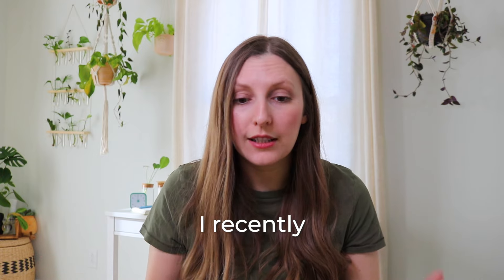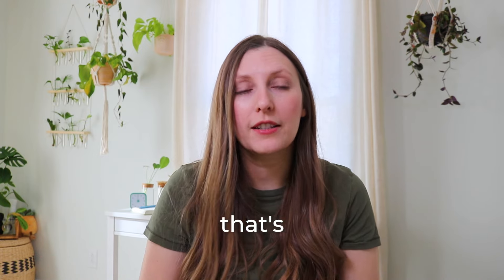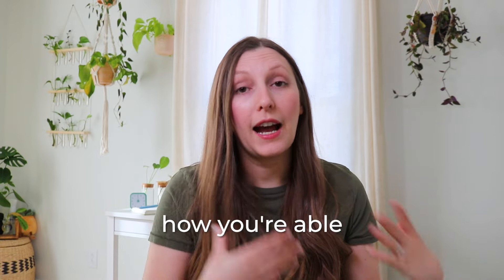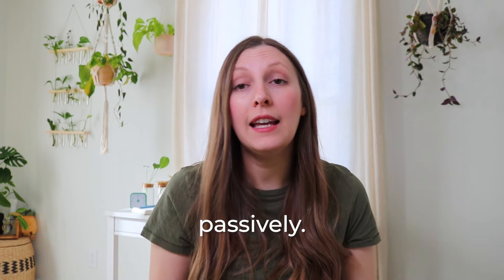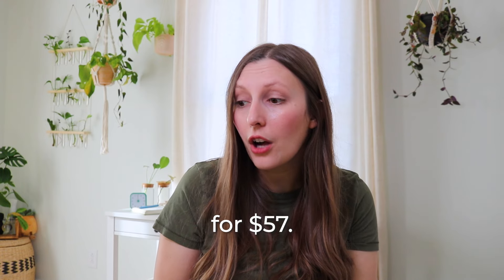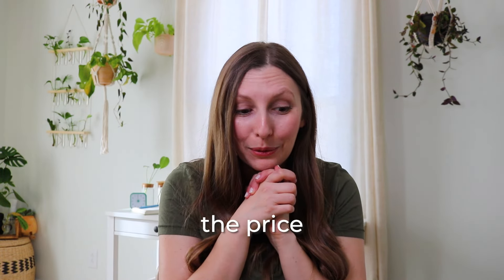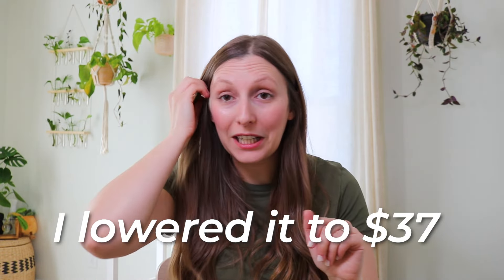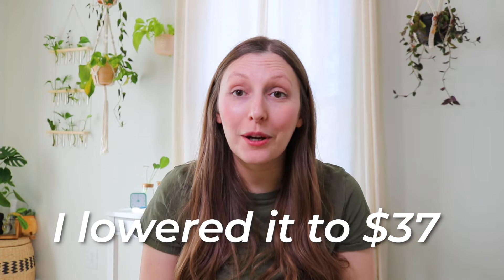4 digital products that can make you 10K PER MONTH in 2024 💵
Hiya, friends. I have some updates for you.

I have a new and improved free resource called the *design your biz dashboard* - grab it

...and, I have been working so hard on developing a resource that would help you build a business that you absolutely love, even if you don't have a lot of time. So, here it is - the *cozy entrepreneur starter kit* - it's full of templates, resources, strategies, and more - you can grab it

If that wasn't enough updates, I also started a blog. I don't have a specific posting schedule for it yet, but posting some of the deeper content about being a creator and online business owner, here's that link too

*as always, thank you for your support* 🌿 NEW RELEASE: Crunchy Creator Workshop:
By the end of this workshop - you will have your digital product listed and ready to promote! ❗Important Update: New link for the Creator's Resource Hub In this video, I am sharing the TOP 4 digital products to sell (and make money) in 2024. Honestly, selling digital products (and building an online business) is so hard! But, if you know the best digital products to create and sell, it makes it so much easier. And I have other tools and resources that can help!